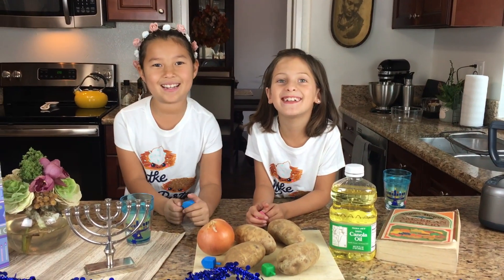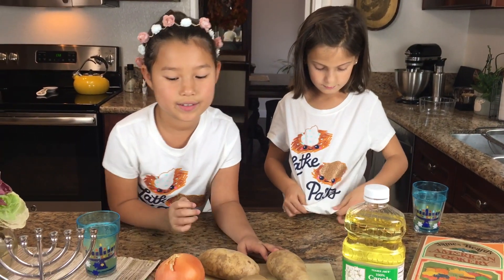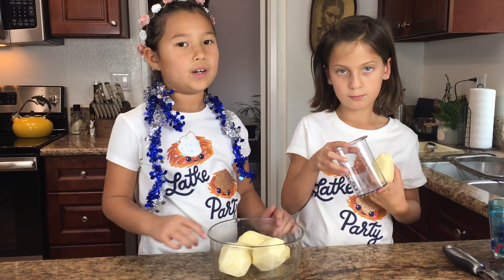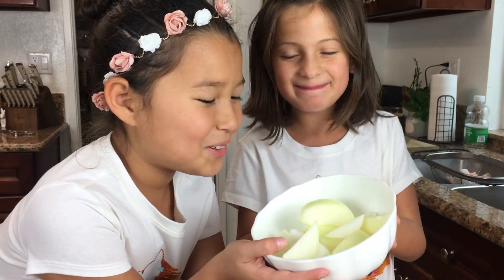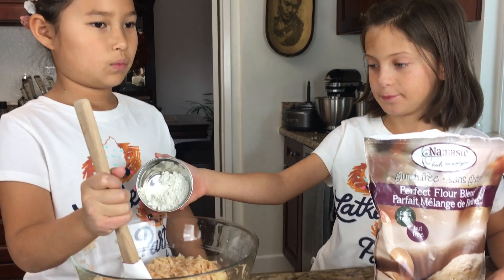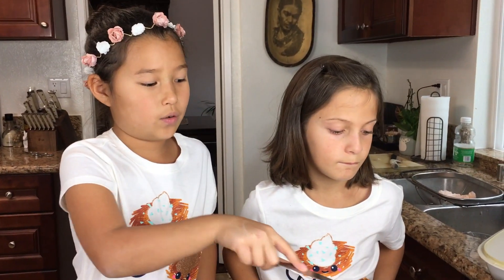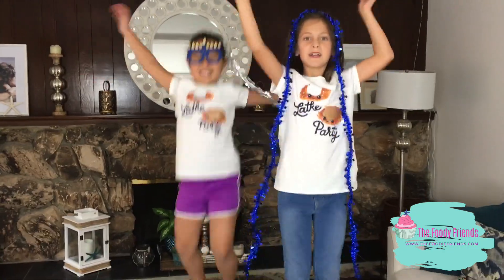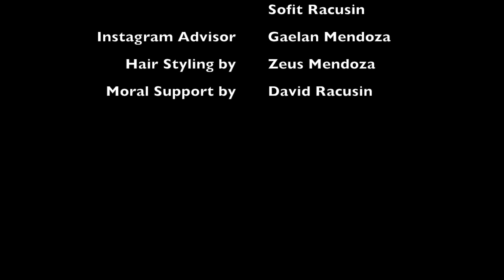POTATO LATKES | Gluten Free | The Foody Friends | Episode #12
The Foody Friends take a traditional potato latke recipe from James Beard’s cookbook “American Cookery” and convert it to an allergy friendly, gluten free, dairy free version that can be enjoyed by all this holiday season. We use NAMASTE GLUTEN FREE FLOUR as our binder instead of bread crumbs. The recipe is so easy, even the kids can do it! Happy Hanukkah from The Foody Friends!!!

RECIPE:

INGREDIENTS
4 medium russet potatoes
1 medium white or yellow onion
1 egg, lightly beaten
2 TBS gluten free flour (we like Namaste Flour which can be used as a 1:1 replacement)
1 tsp salt
1/2 tsp ground pepper
Canola Oil (for frying pan)

INSTRUCTIONS
Wash and peel the potatoes.
Grate with a box grater or with a food processor.
Squeeze out as much liquid from the potatoes as possible, using a tea towel or cheese cloth.
Grate onion and add to the bowl of grated potatoes.
Lightly beat the egg and add to the potato mixture.
Mix in the flour, salt, and pepper, and stir to combine.
Add canola oil to the fryer (about 1/4”-1/2” deep) and heat to about 350 degrees. We like to use an electric fryer fto maintain an even temperature.
Drop spoonfuls of mixture gently into the pan. Turn when one side is completely browned.
Plac on a paper towel to drain and pat off excess oil.
Serve with sour cream, applesauce, or (if you’re like the Foody Friends) ketchup.

The Foody Friends is a cooking show dedicated to kids with food allergies. Featuring allergy friendly, dairy free, gluten free, and nut free recipes!

We post new allergy friendly recipes every Thursday!!

---Follow The Foody Friends Online---

We post DAILY about how we live dairy free, gluten free, and nut free from a kid's point of view.

We tweet every time we have a new video to share! We would also love to hear from you! Tell us how YOU deal with living with food allergies.